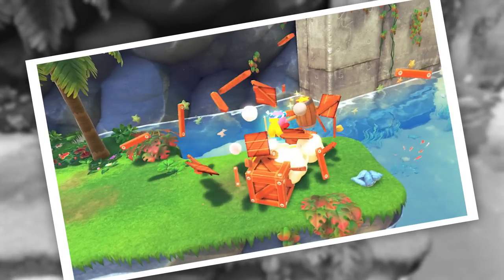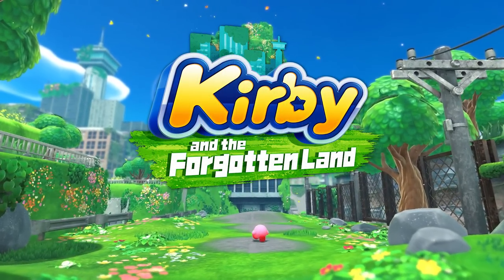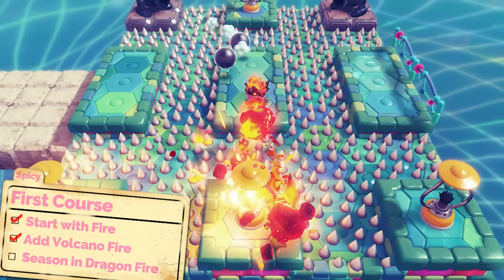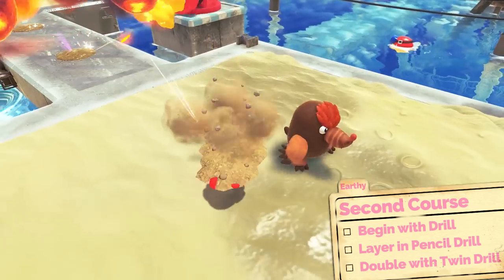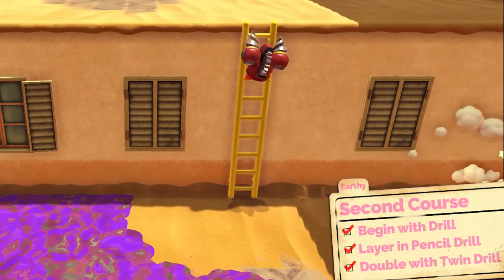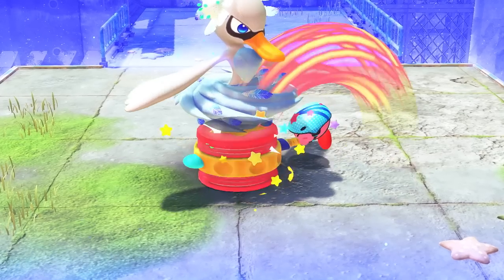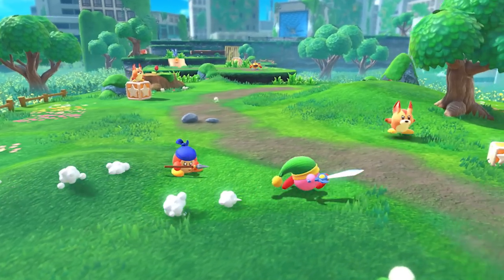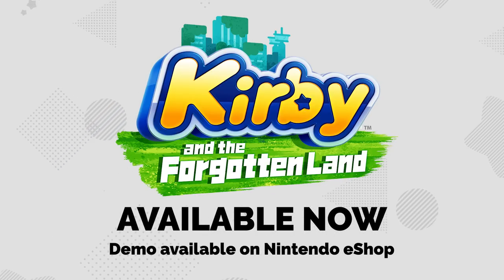Kirby and the Forgotten Land - Cooking with Kirby - Nintendo Switch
What’s on the menu in Kirby and the Forgotten Land? We cooked up this video to give you a digest of Kirby's Copy Abilities and their Evolved Forms! Bon appétit! Available now